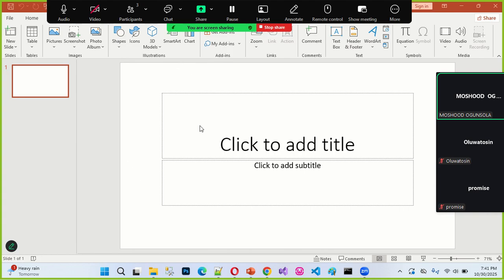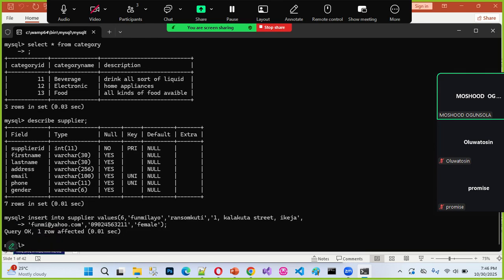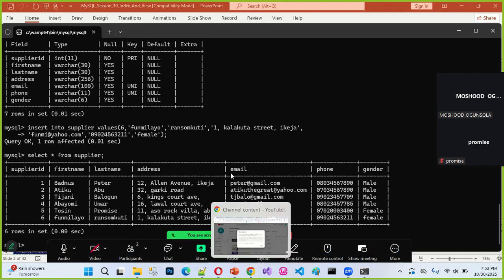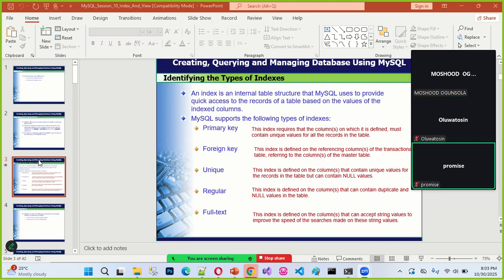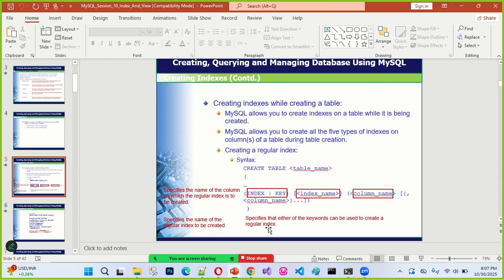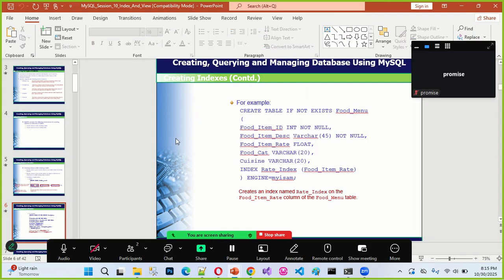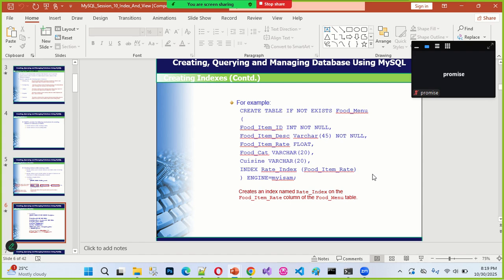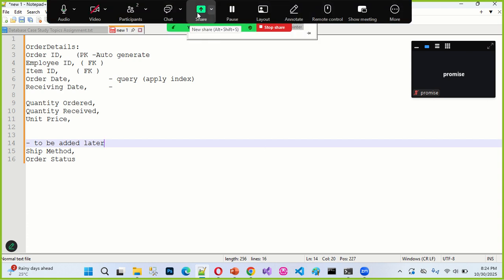mysql using index on a table 30 10 2025 part 1